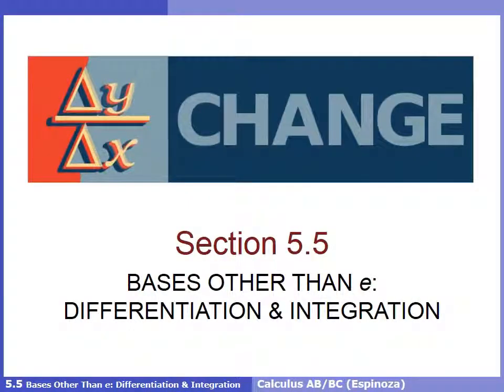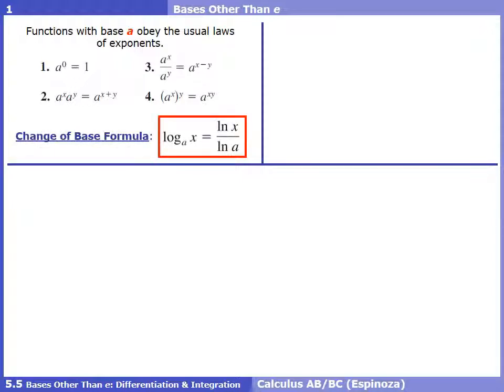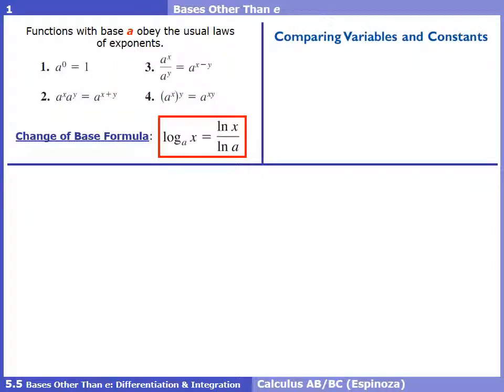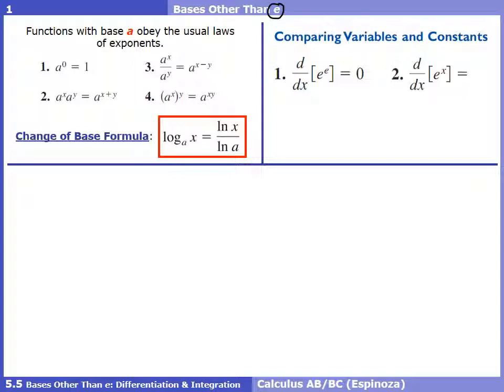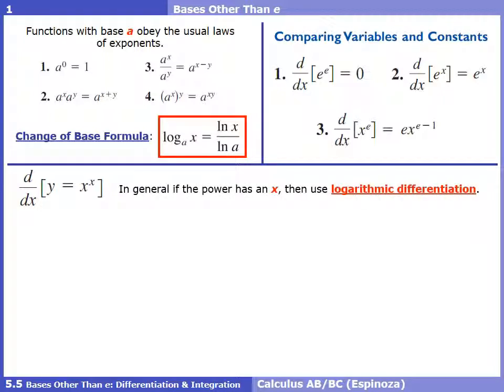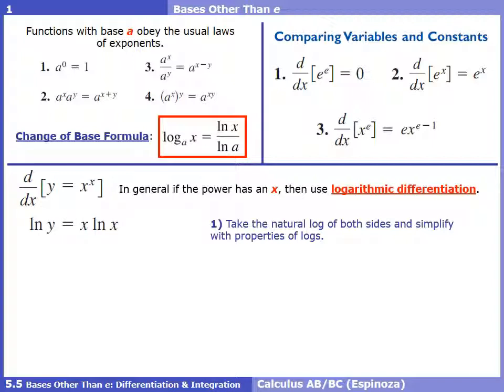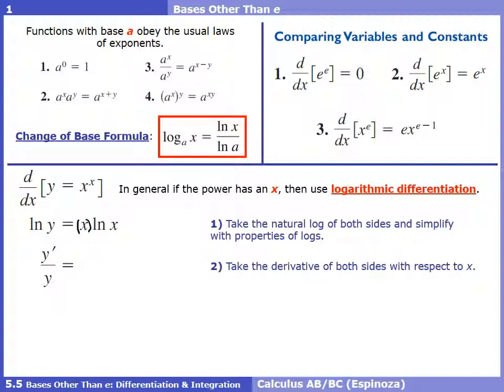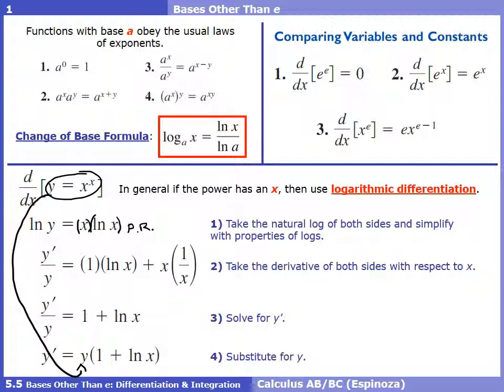5.5 Bases Other Than e: Differentiation and Integration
Calculus: Logarithmic Differentiation